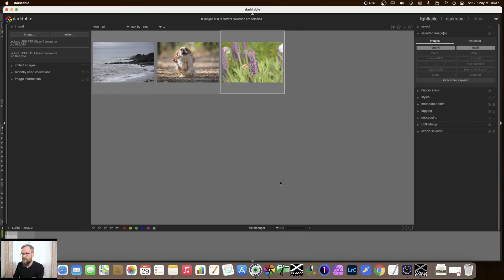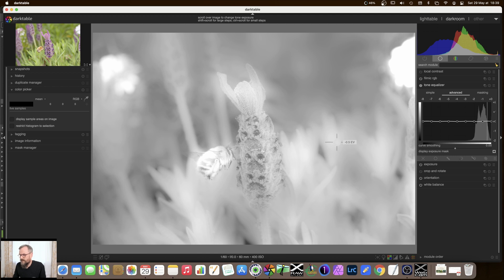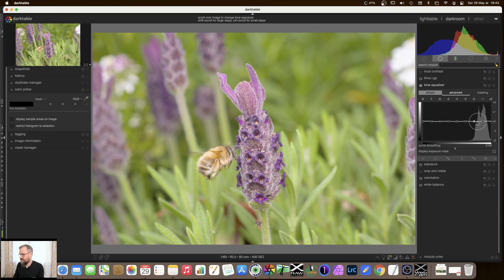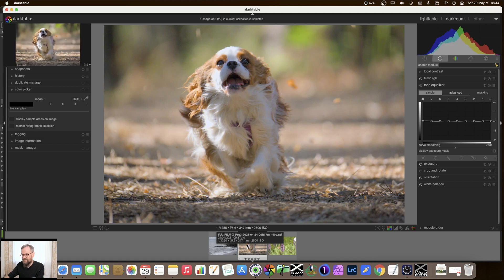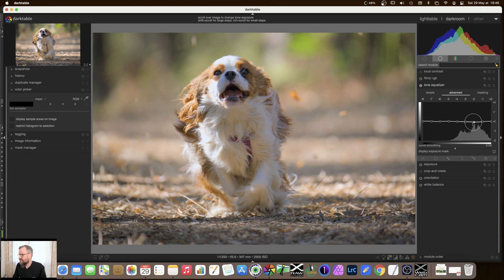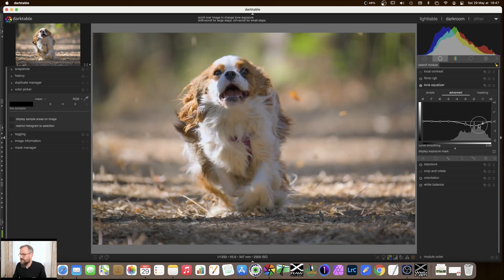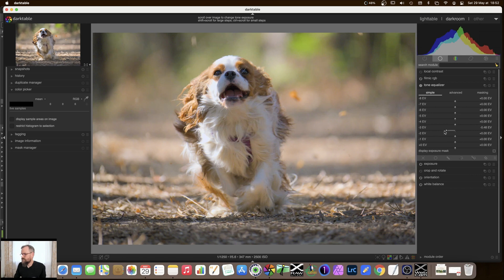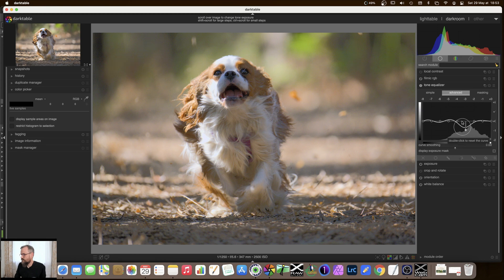[ENG] Darktable first steps EP04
How to add contrast to a photo while controlling the areas that get darkened and those that get lighter... and without adding halos or other undesirable artefacts.
The module we use today is the contrast equaliser.